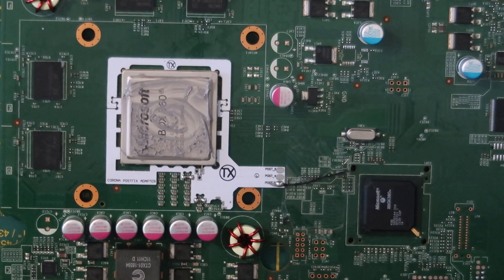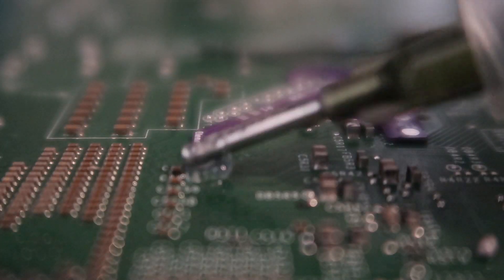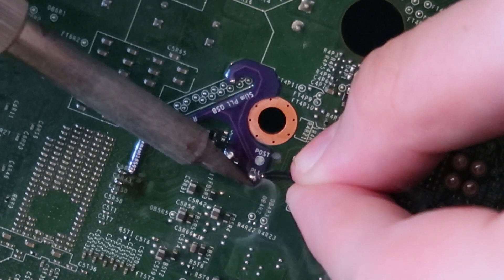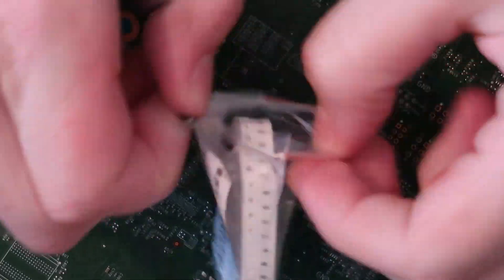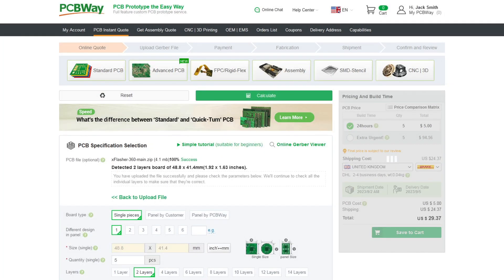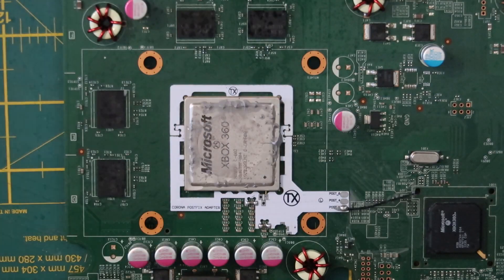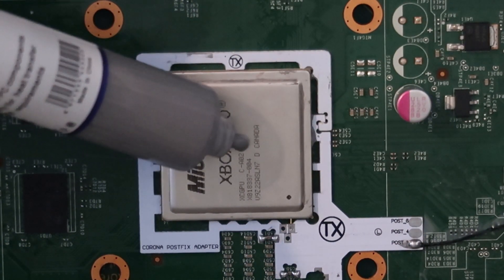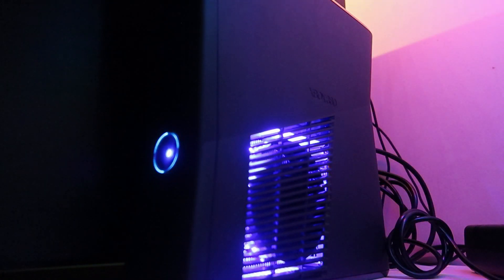Xbox 360 Slim PLL QSB: Make your RGH installs easier!